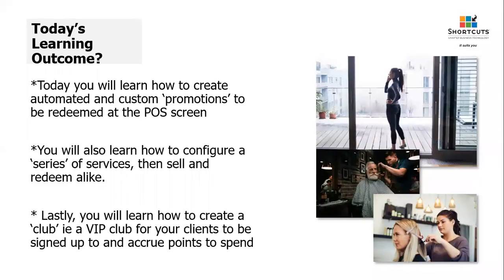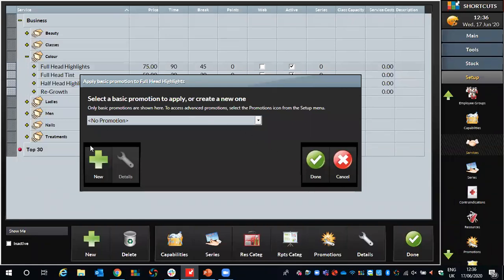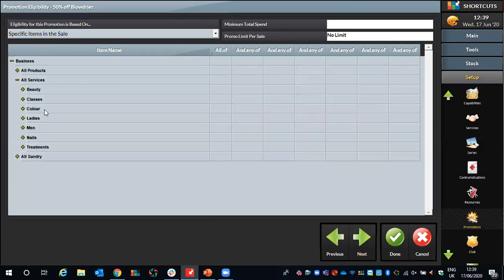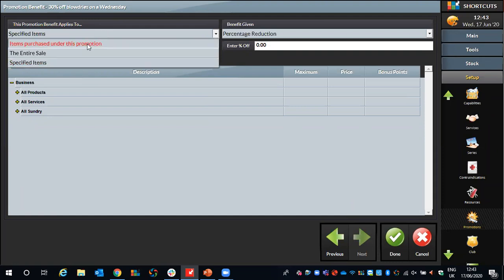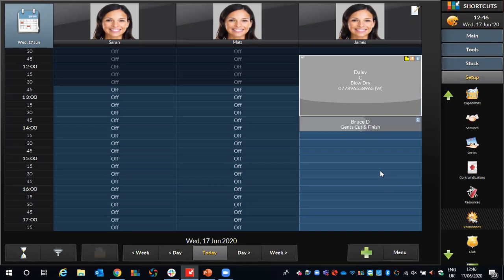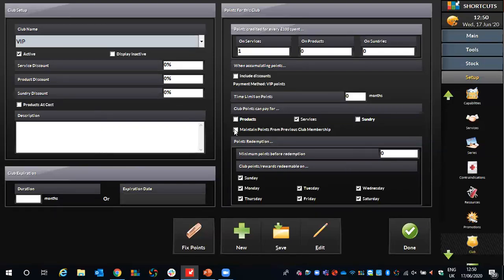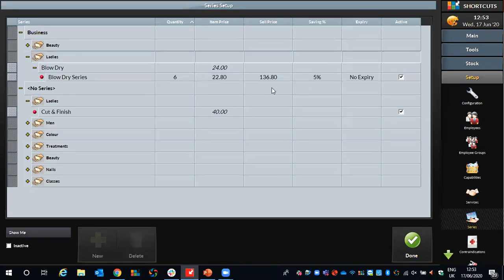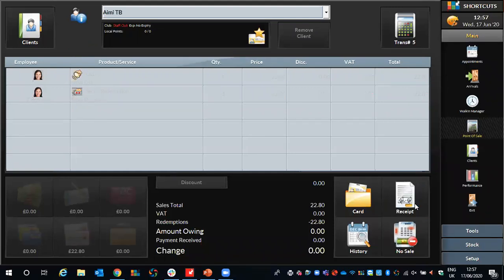Shortcuts Software UK Promotions, Series & Clubs Classroom Training